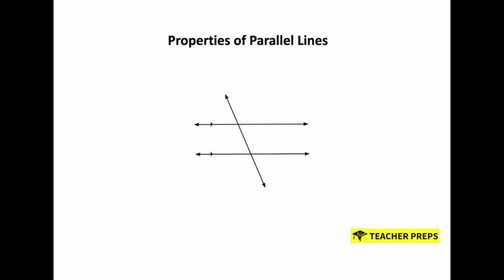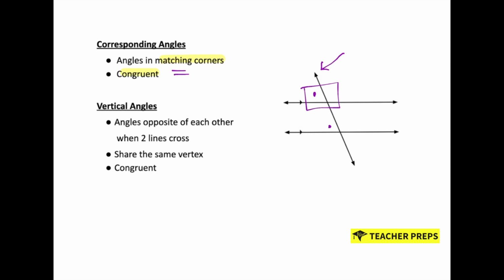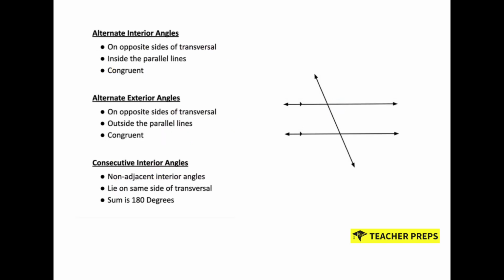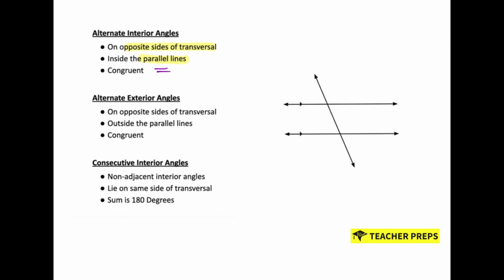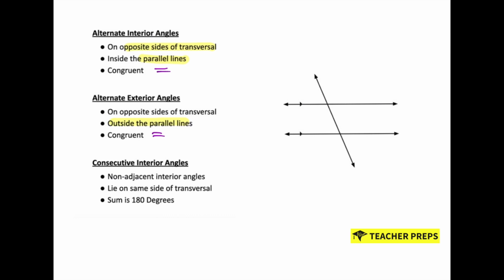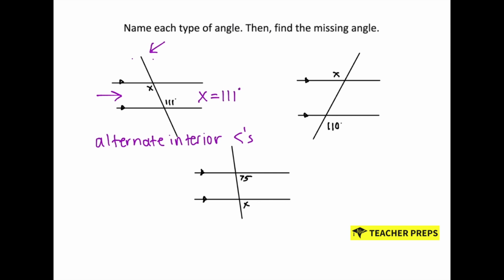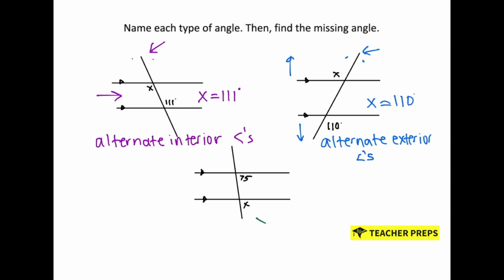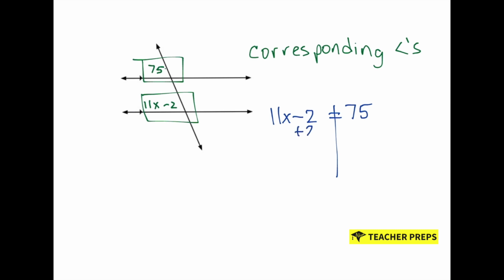Teacher Certification Test Prep: Properties of Parallel Lines